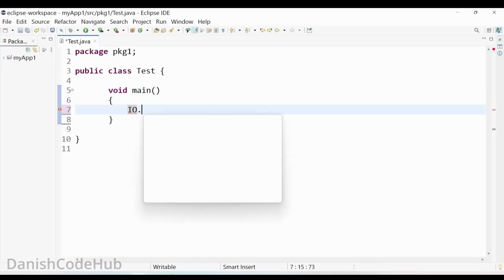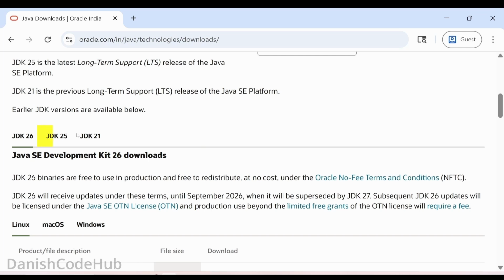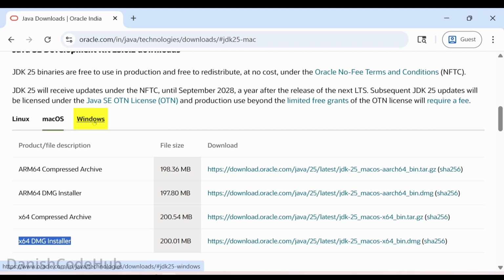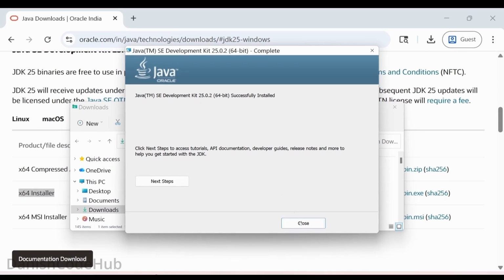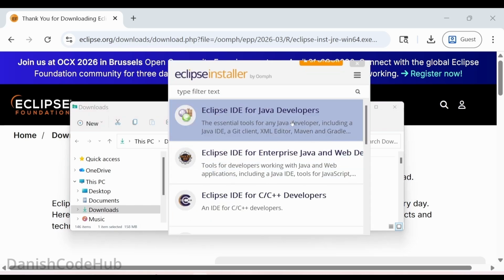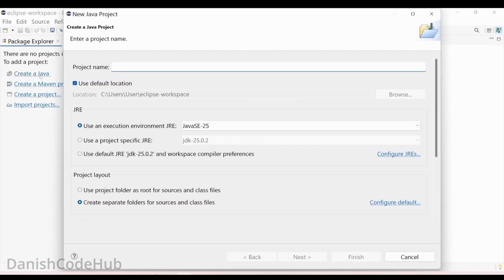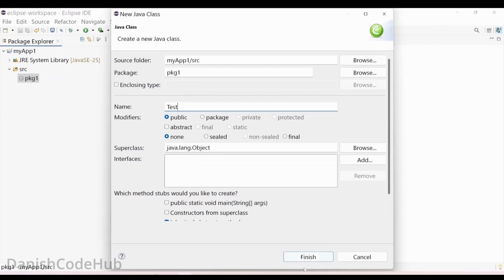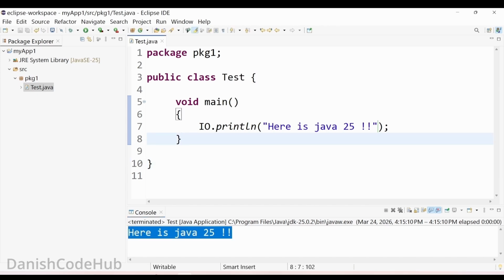How to Install Eclipse IDE & JDK 25 on Windows 11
Install Java jdk 25  and  setup  Eclipse IDE  on windows 11 | Core Java Setup Tutorial.
✅ Download and install JDK 25 (Java Development Kit)
✅ Install Eclipse IDE for Java Developers
✅ Configure everything — NO complicated setup needed
✅ Run your first Core Java program inside Eclipse

This tutorial is beginner-friendly and updated for 2026. Perfect if you’re just starting with Core Java and want a smooth setup without errors!

⏱️ Timestamps:

00:00 Intro (IO.println in Java 25 😳)
00:13 Download JDK 25
01:51 Install Eclipse IDE (Latest Version)
03:01 Create Your First Java Project in Eclipse